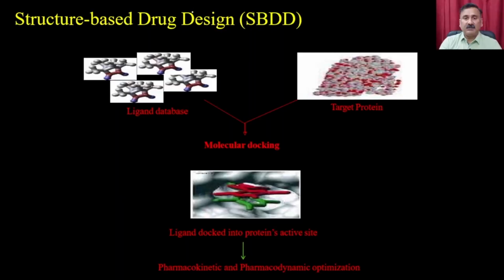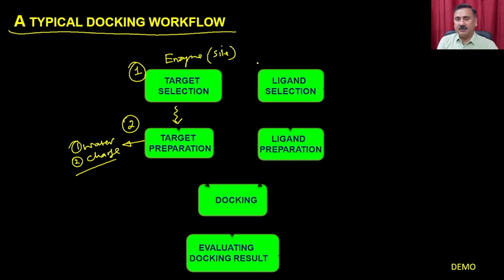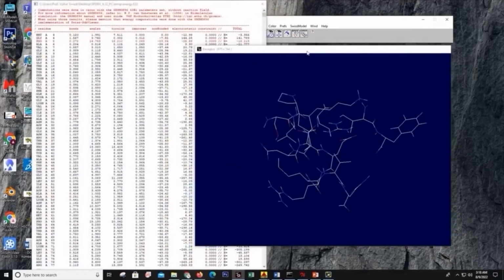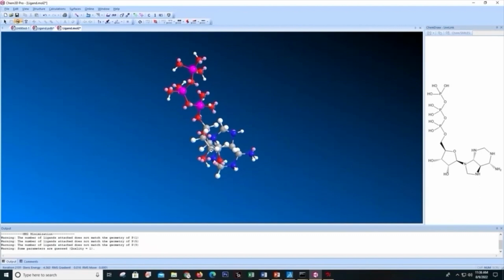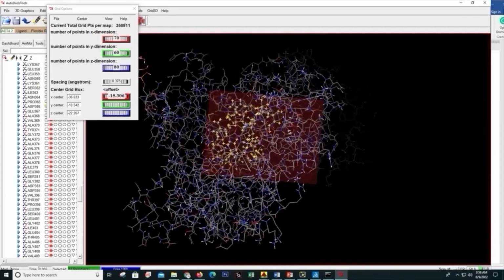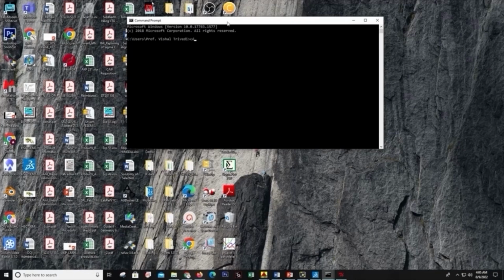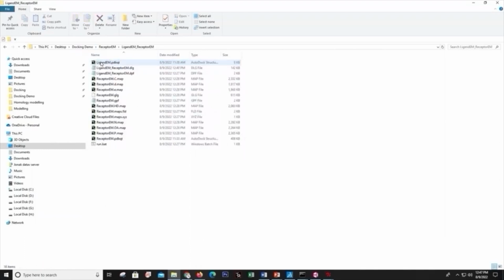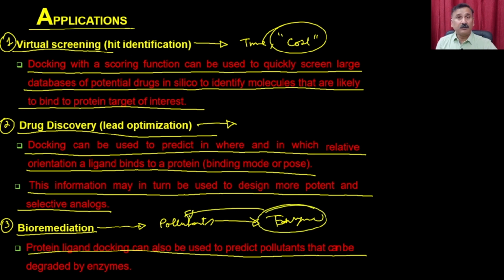Inhibitor Designing(Part-III_ Computational Approach)_